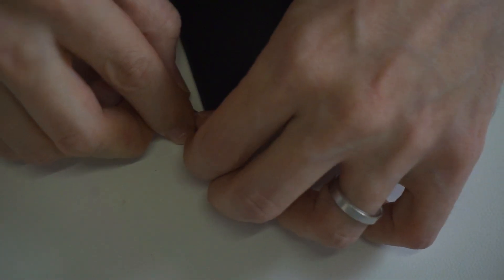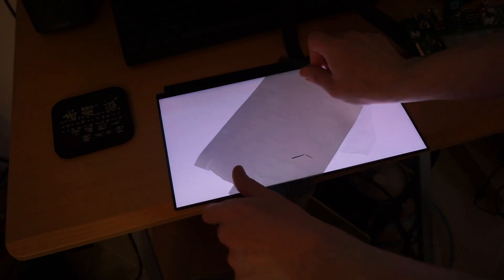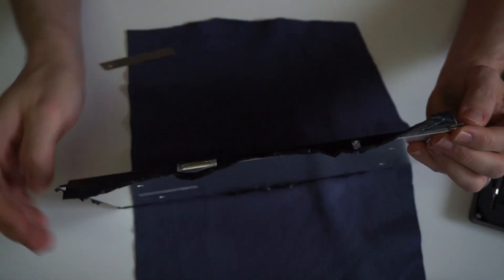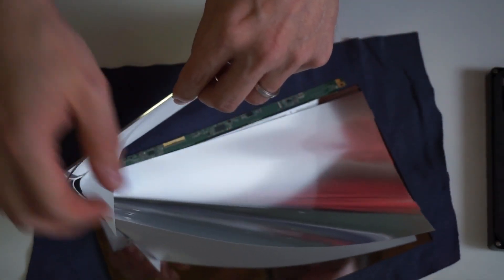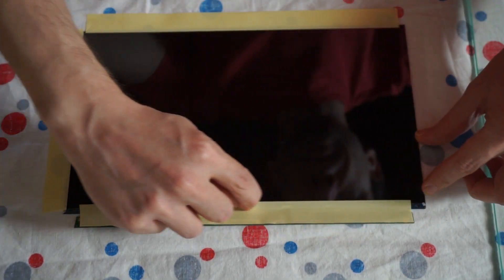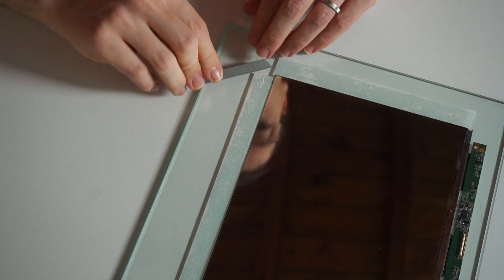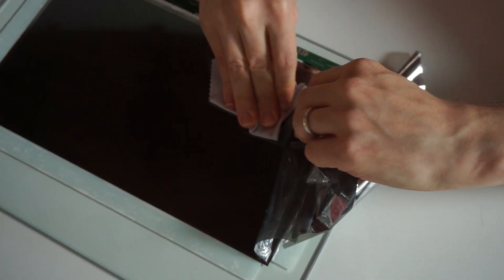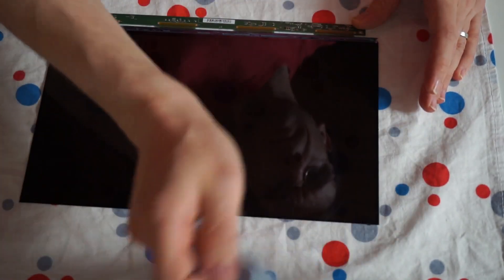Removing the polarizer from an LCD screen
So I wanted to build an SLA LCD 3d printer. I've found this great 12" 4K monitor with a control board (product id NV125QUM-N81) but the polarizers are very aggressive and cut off all the UV light, so I tried to remove both polarizers hoping to find a replacement somewhere (any suggestion?).

I don't know how... but I've been successful in this very delicate endeavor and since I documented the whole process I wanted to share it with you. Please bear in mind that I'm no expert, there's probably a better way of doing it but this is what worked for me!

Cheers!